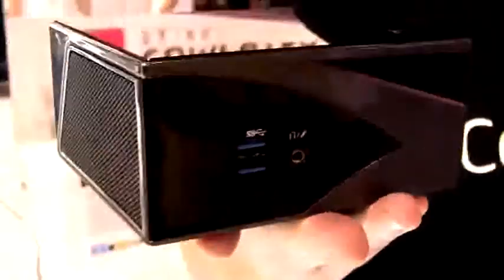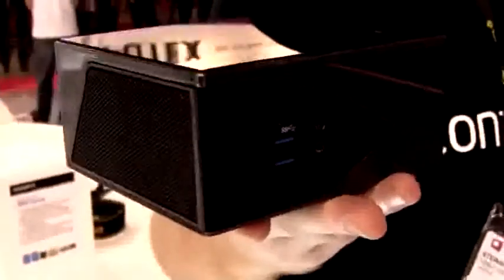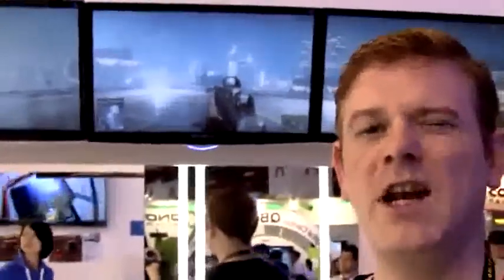GIGABYTE BRIX Pro with NVIDIA GTX 760 Graphics Hands On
Hands GIGABYTE BRIX NVIDIA Edition The GIGABYTE Brix features a choice of 2.8 GHz Intel Core i5-4200H, or Intel Core i7 4710HQ processor and NVIDIA GeForce GTX 760 graphics. The device is sold as PC kit meaning you have to install your own RAM, hard drive and OS, although a Wi-Fi / Bluetooth module is included. Retail pricing for the device will be in the region of $700.